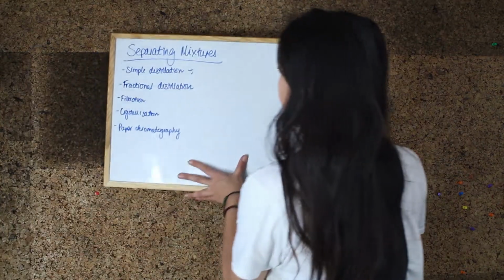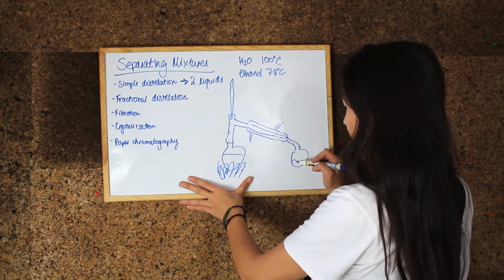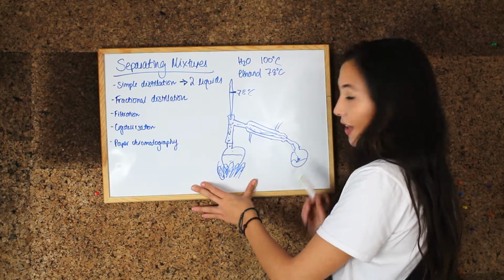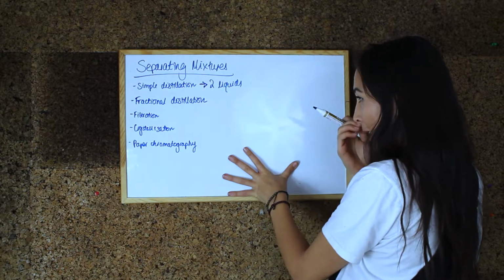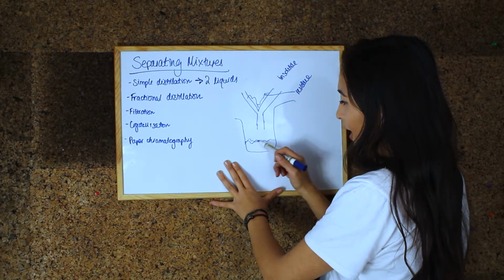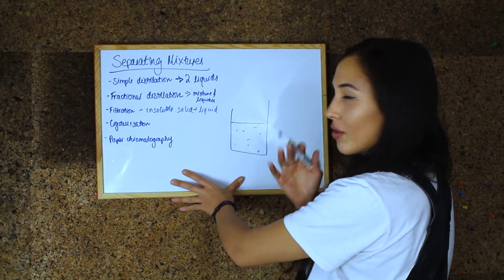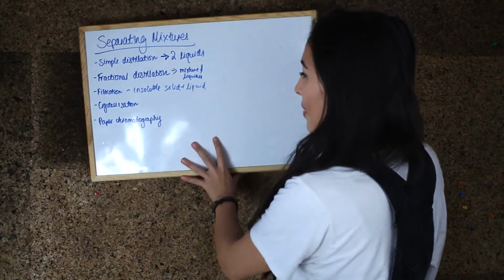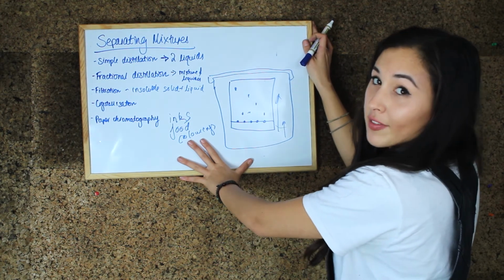GCSE Chemistry - Separating mixtures